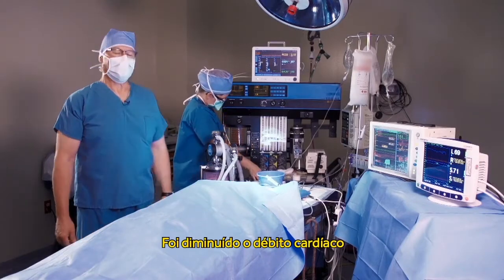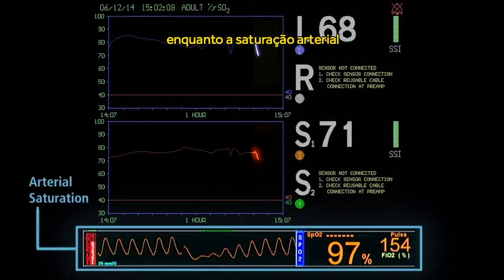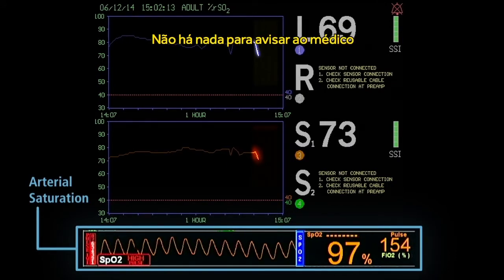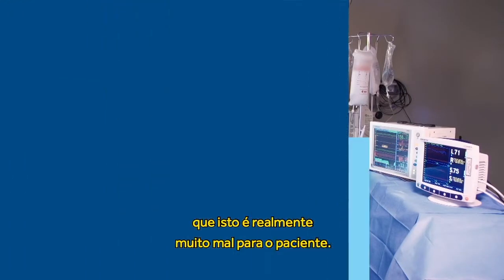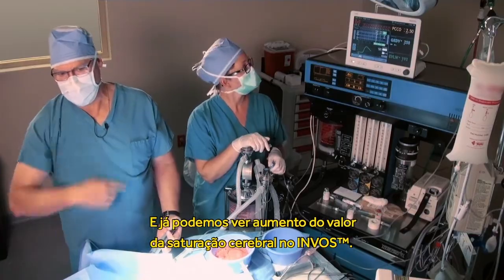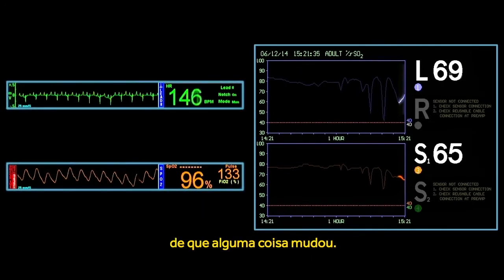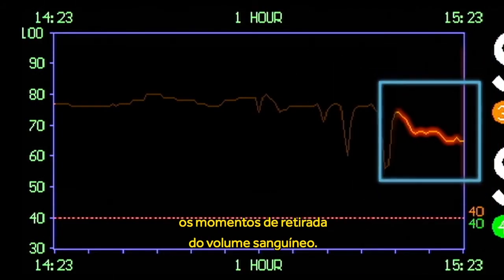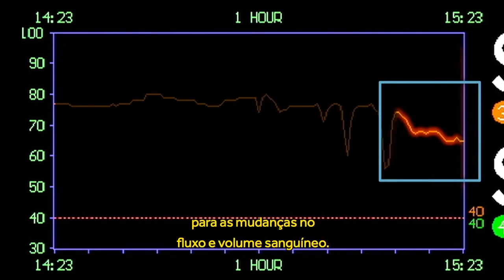Benefícios clínicos do uso do INVOS para oximetria cerebral/somática.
Observação aos pacientes: Todos os dispositivos mostrados aqui são produtos de prescrição e devem ser obtidos de um profissional ou médico licenciado. Os pacientes não podem adquirir diretamente da Medtronic.

Medtronic, o logo da Medtronic e Outros, são em conjunto marcas registradas da Medtronic. ™* Marcas de terceiros são marcas registradas de seus respectivos proprietários. Todas outras marcas são marcas registradas de uma empresa da Medtronic.